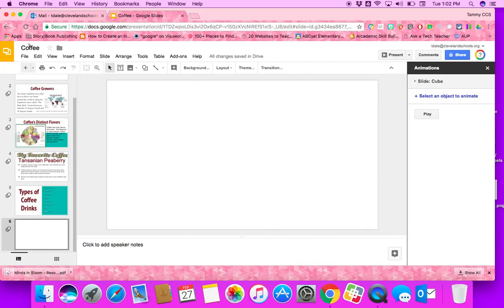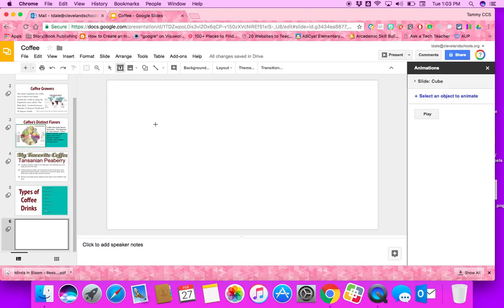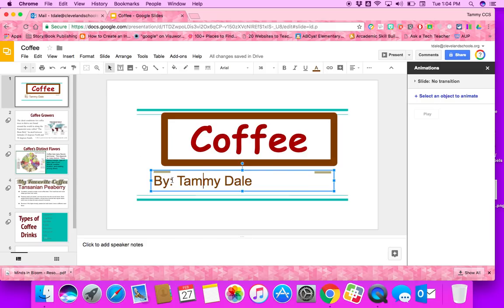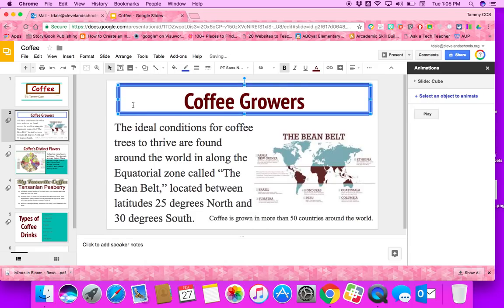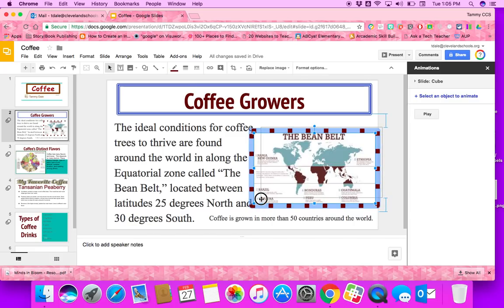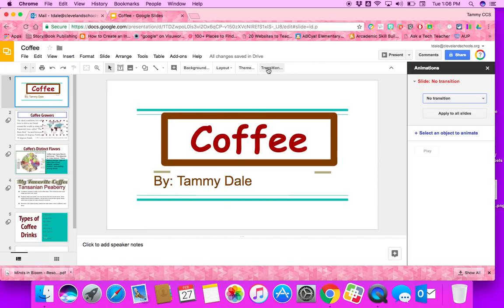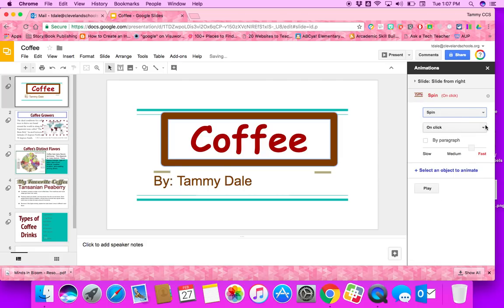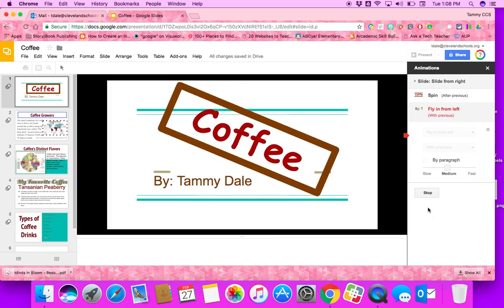More about Google Slides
Blythe-Bower, Education, Computer Lab, Google Slides